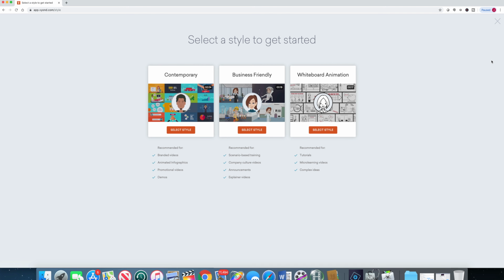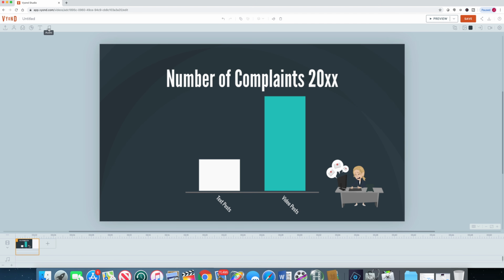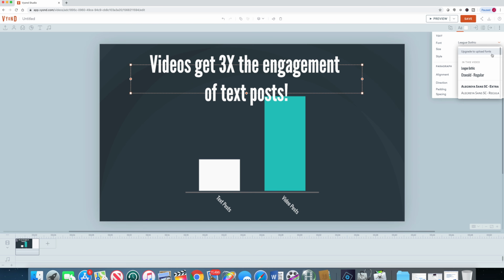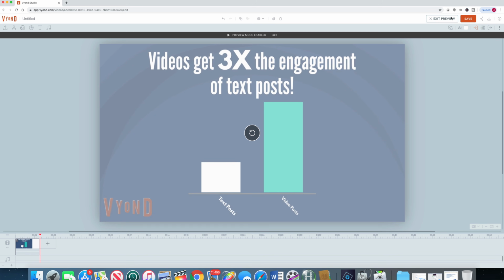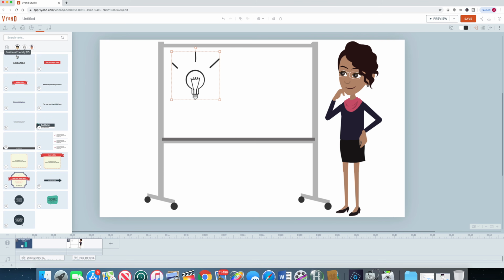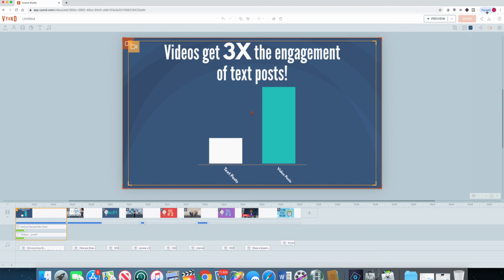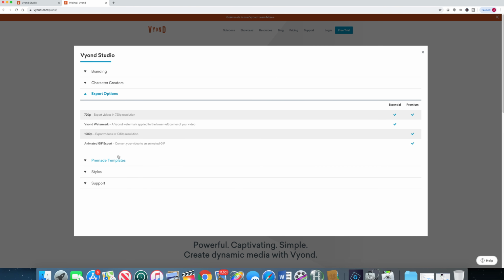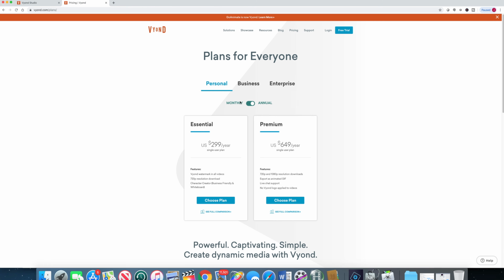VYOND Review and Tutorial {Non Sponsored}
Have you been wondering in Vyond is worth the money?  Get a peek inside the Essentials version of Vyond with this non sponsored review and tutorial.  See if it's the best cartoon style video maker available in 2019.